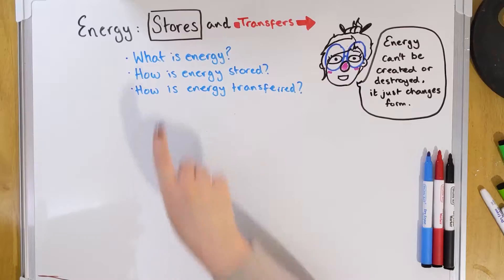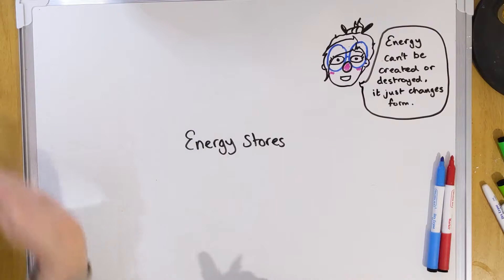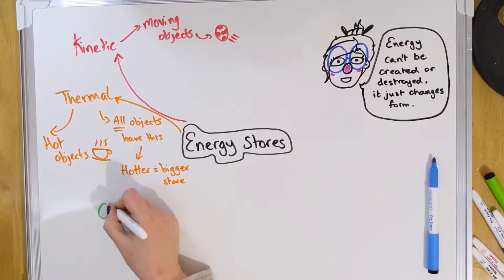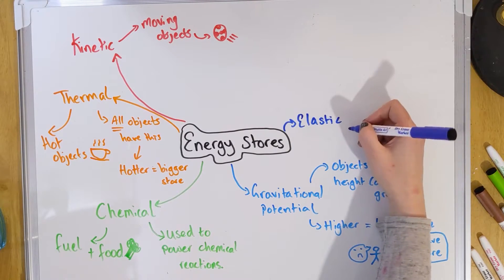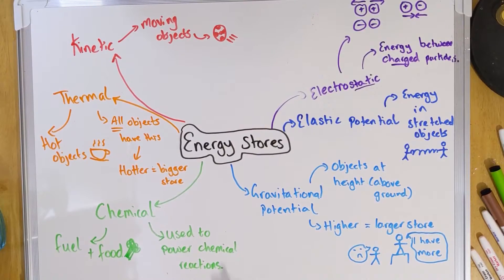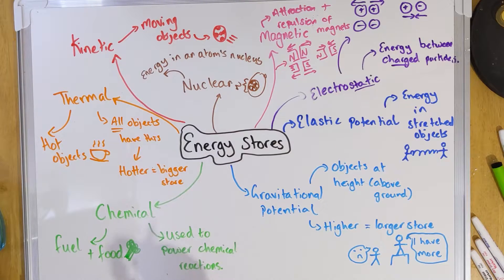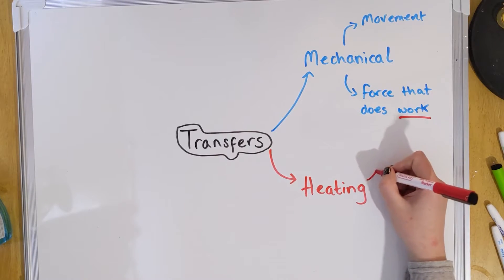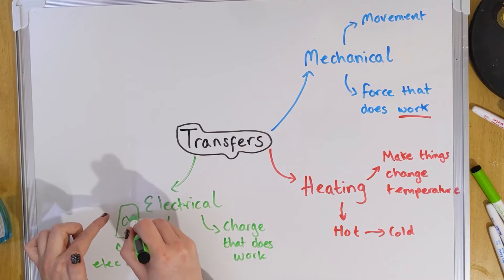Science KS3 : Energy Stores and Transfers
Energy Stores and Transfers

In this video we will cover:
* What are energy stores?
* What are energy transfers?

KS3 Science